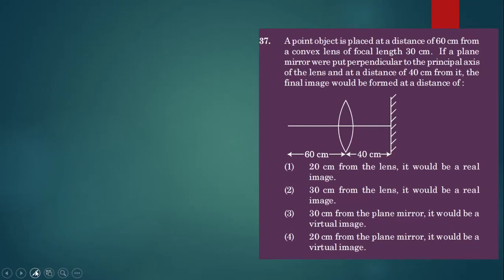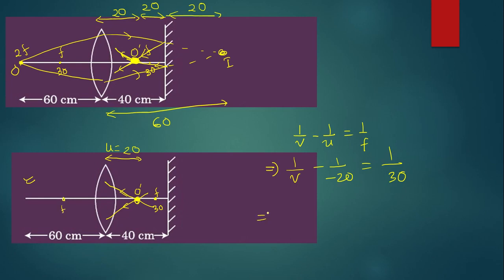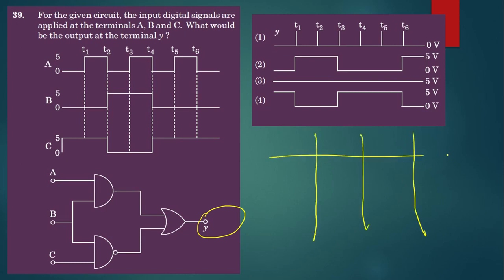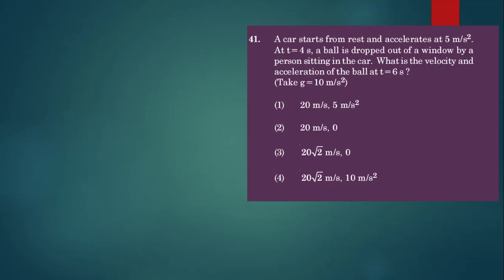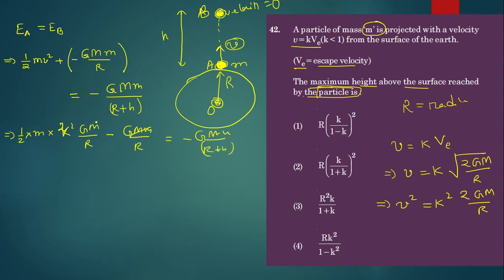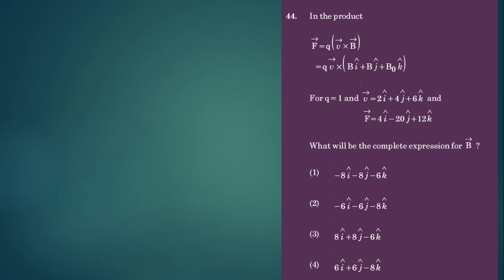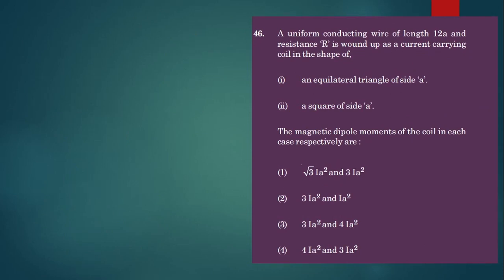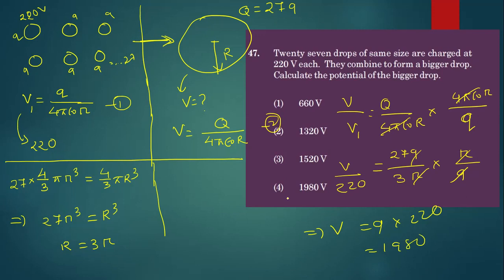NEET 2021 Physics Solutions Discussion Part 4 NEET 2023 Physics720P HD1